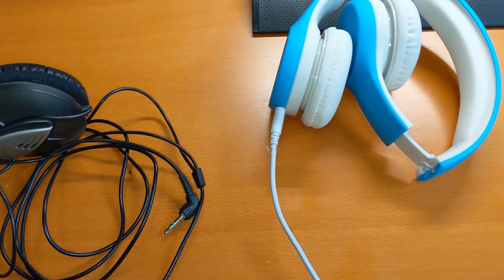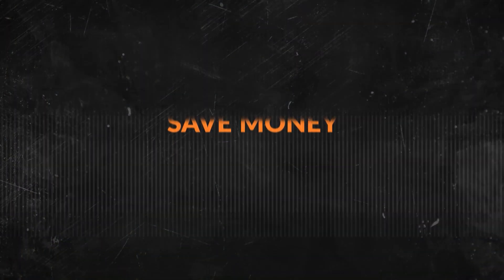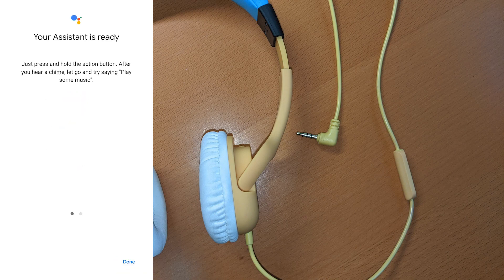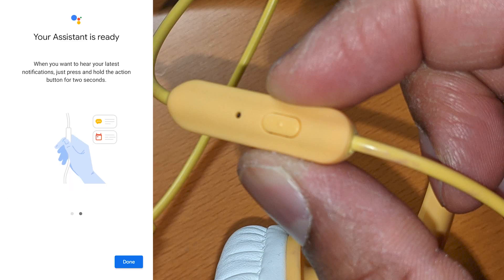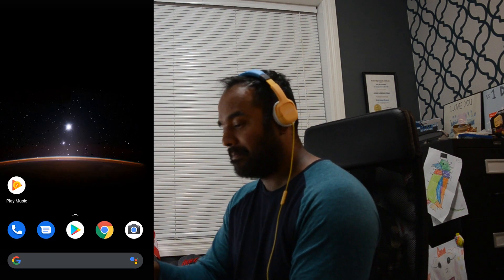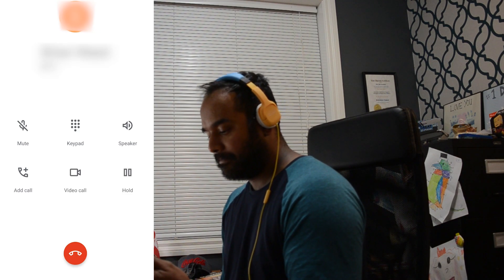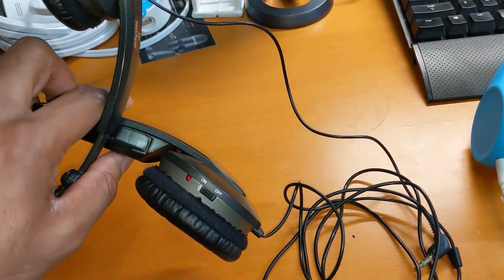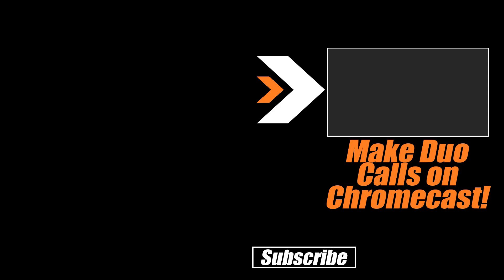Use Your Wired Headphones to talk to Google Assistant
Use Your Wired Headphones to access Google Assistant

Now you can use your Wired Headphones or Wired Headsets to talk to Google Assistant. We will walk you through the experience of using your favorite wired headphones with action buttons.

Do you have a wired headphones (3.5mm jack) with an action button?